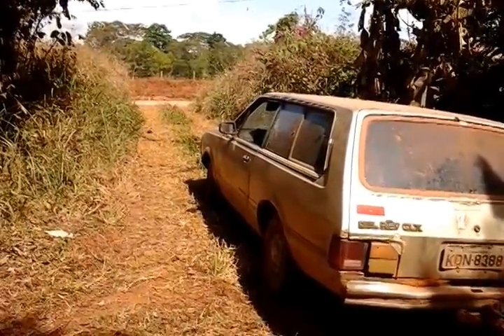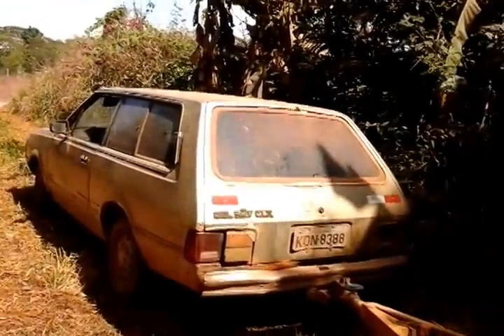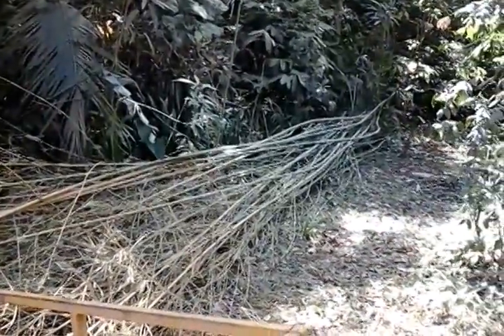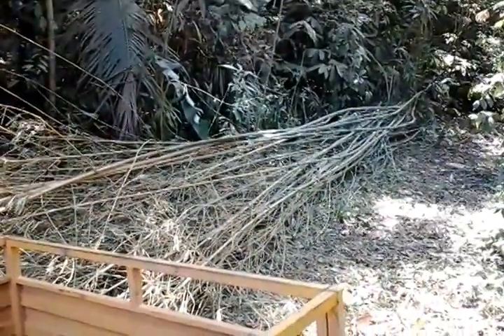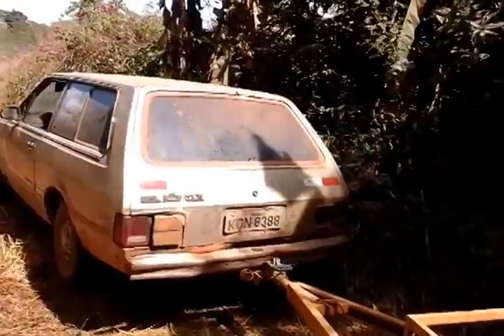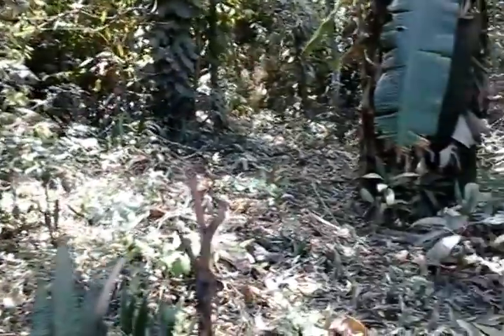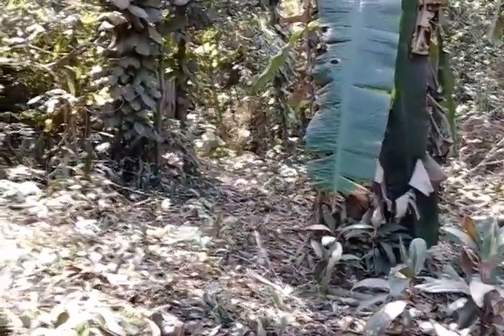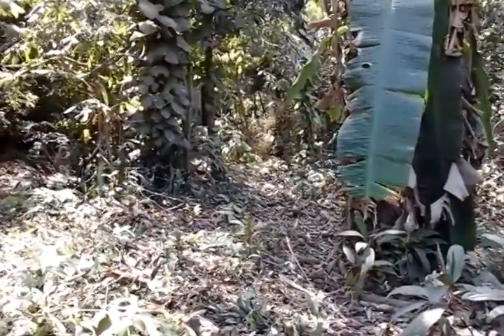Necessary adjustments, managing deadlines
In also in Facebook, see how to profit by becoming a "Farmer Without Land" by joining us there. and be inspired (and inspire others) on each step we are taking each day (see it happening live, through video conferences!) on how to empower women, children, youth, complete communities from zero, no hope, no money, under complete hopelessness, only distrust, to get them trusting each other, get organized, become productive, build their agro-industries from zero point, to industrialize their own High Brix produces to generate high income, get freedom from middle men while reforesting their properties successfully and all done through the Schools of Cooperative Entrepreneurship and Citizenship and bring high education, college degrees through long distance courses, to make all the changes sustainable and lasting -- and multipliable!

Join & tell us in EmbraceTheAmazon.org in Facebook, or in the web how we might work better and what to do! Use your creativity to help us find our way to influence other small farmers` families. And profit from all we are doing by becoming our partner, as a "Farmer Without Land"! See more in our website above.